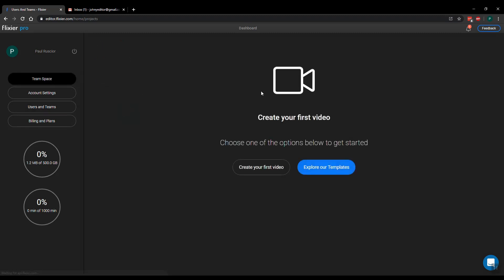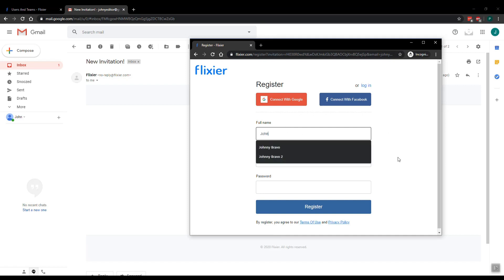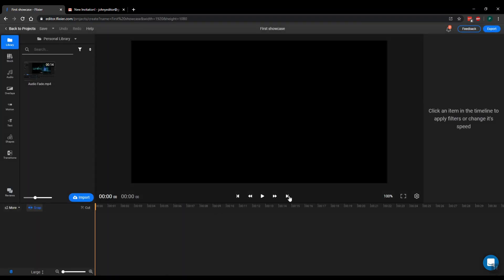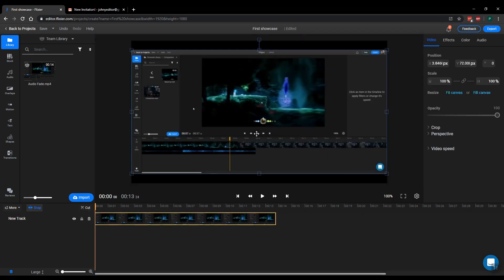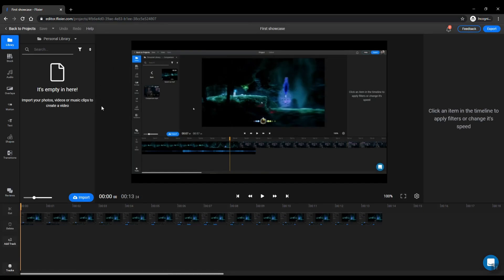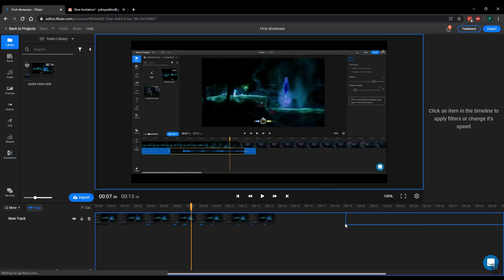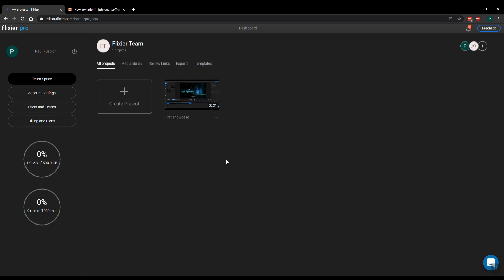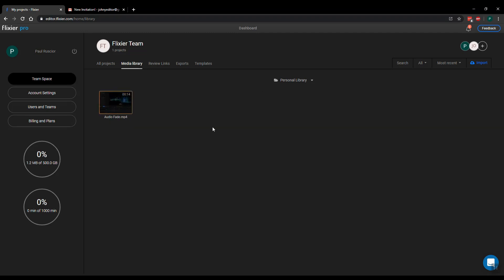Flixier Team Collaboration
Learn how easy it is to collaborate on your video projects in real-time using Flixier.